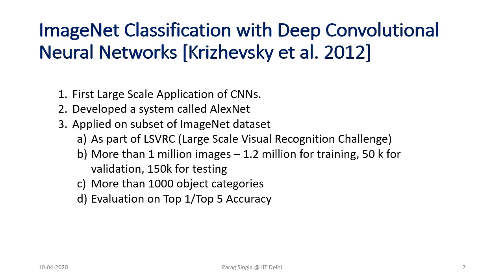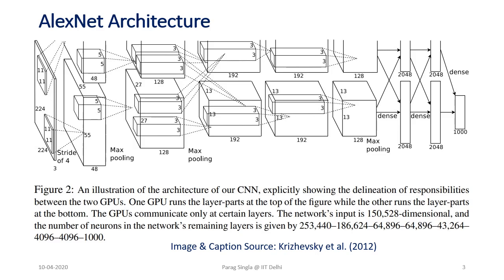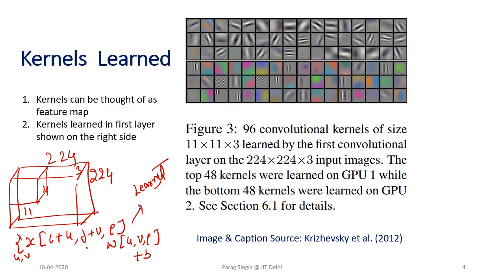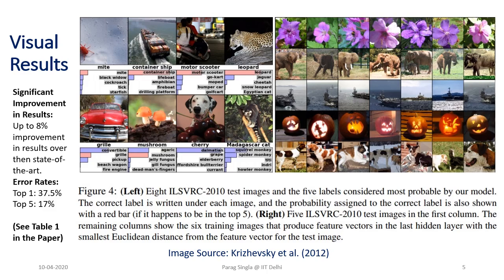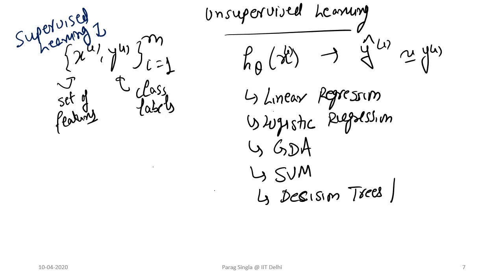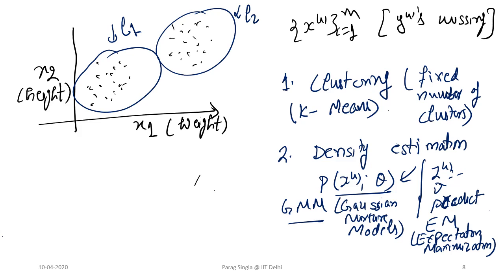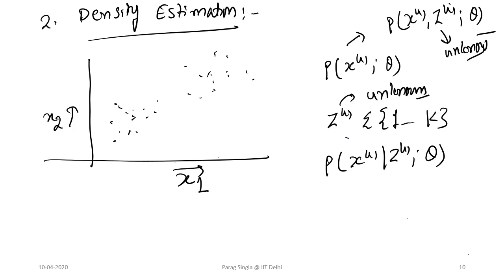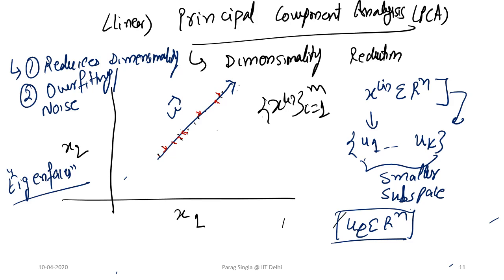(Apr 10) Deep Learning: Applications, Unsupervised Learning